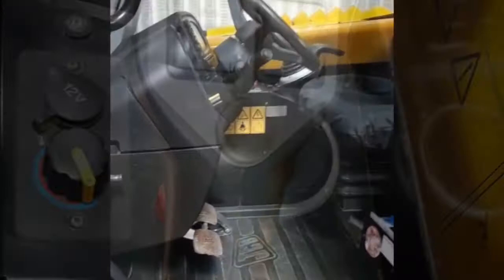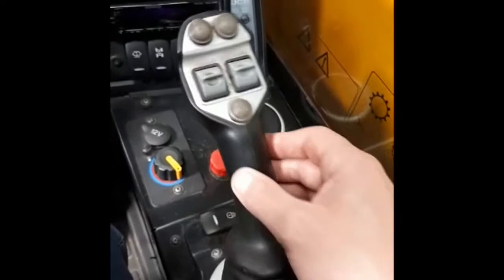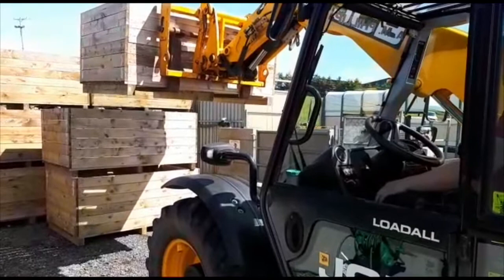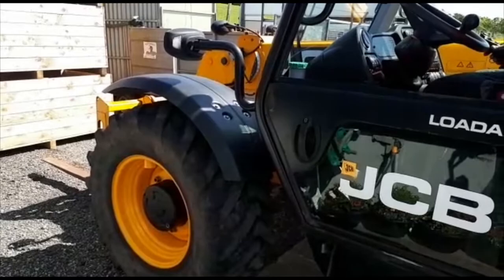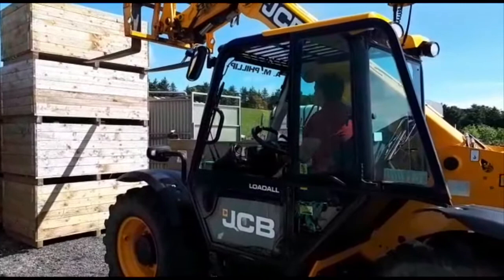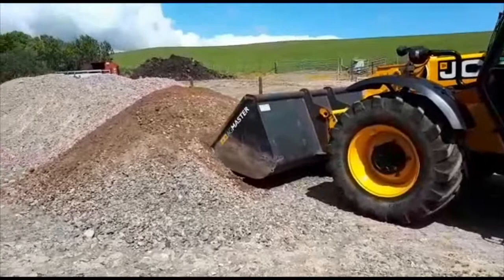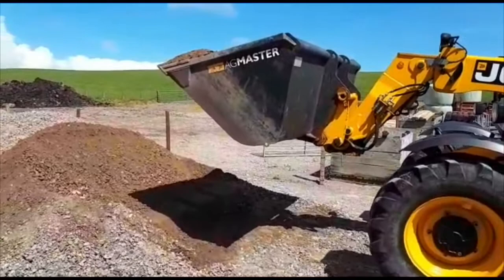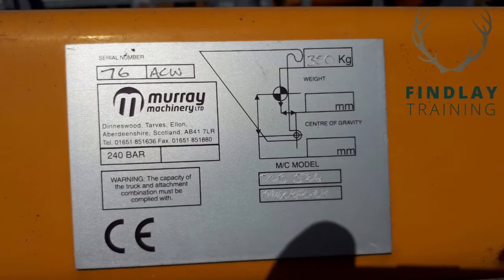Telescopic Forklift basic operation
Telescopic forklift training course preparation